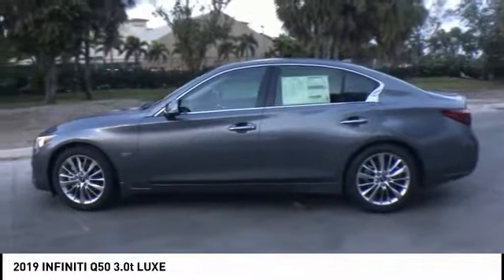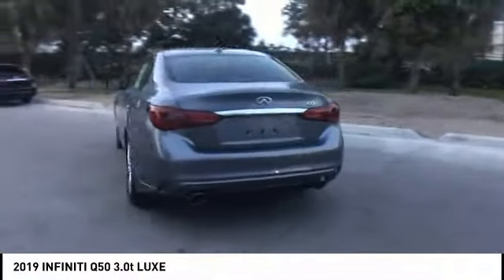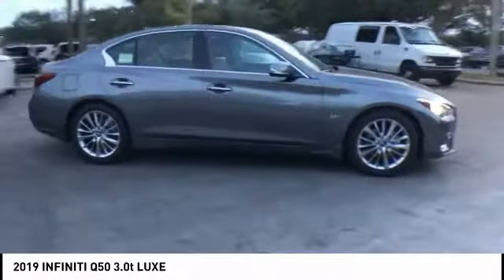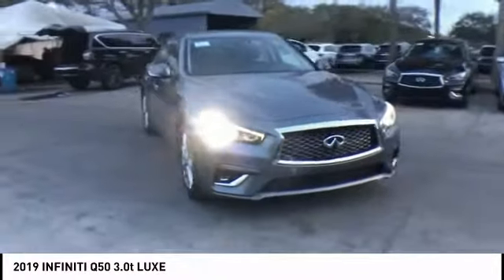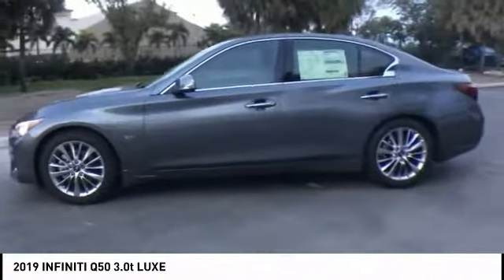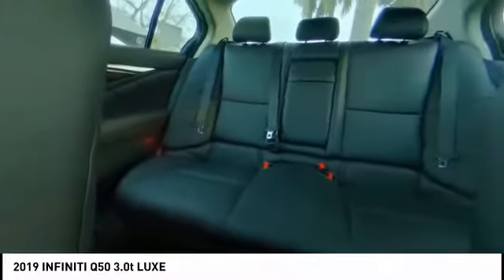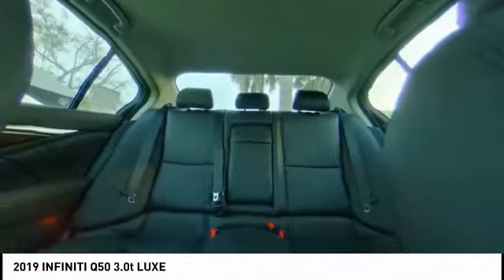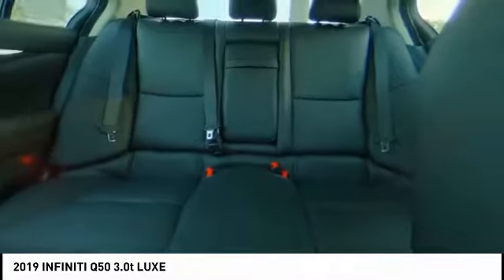2019 INFINITI Q50 Coconut Creek FL QG95814